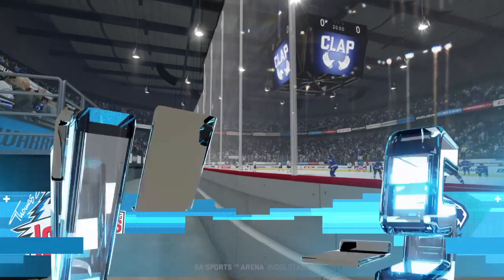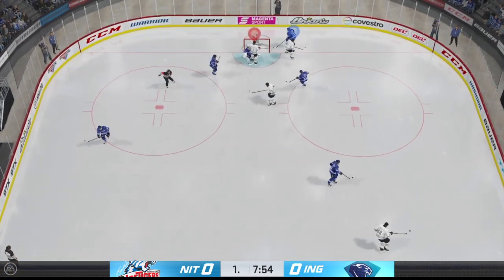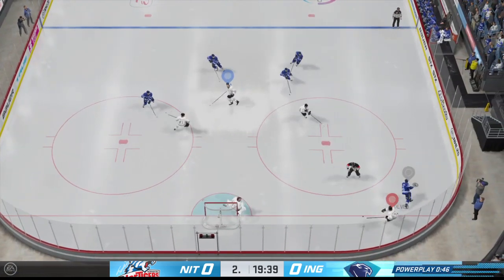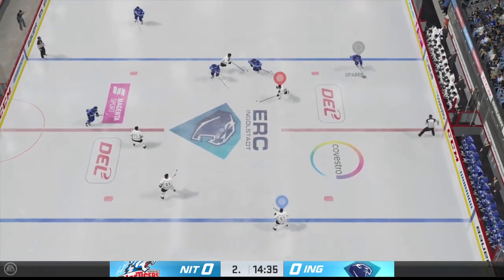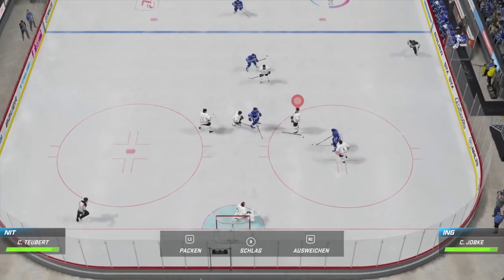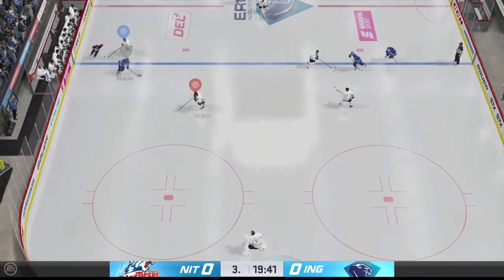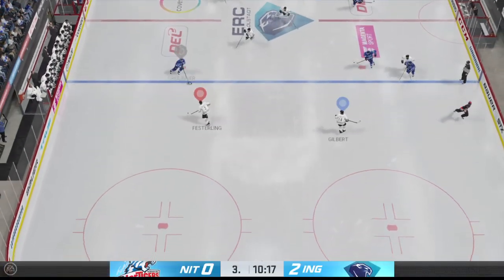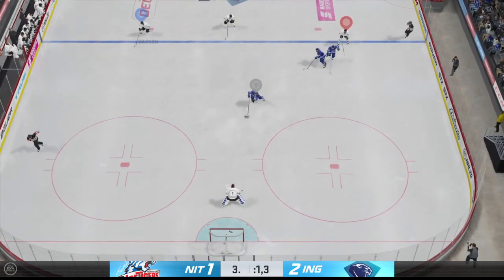NHL 20 Saison Modus (DEL) #2